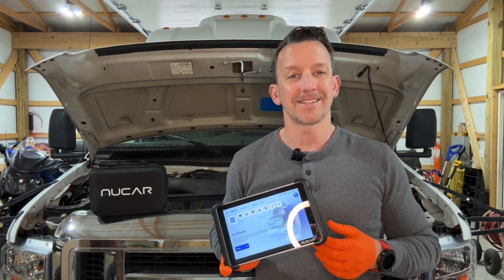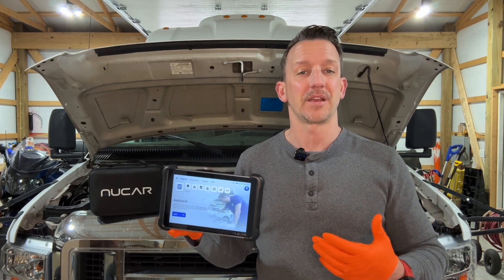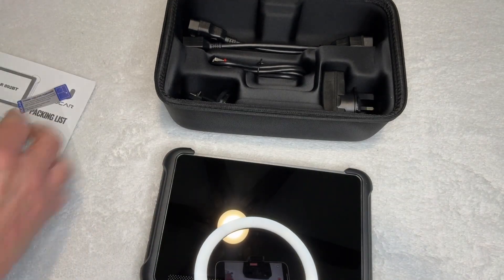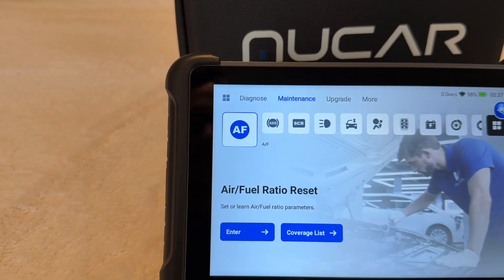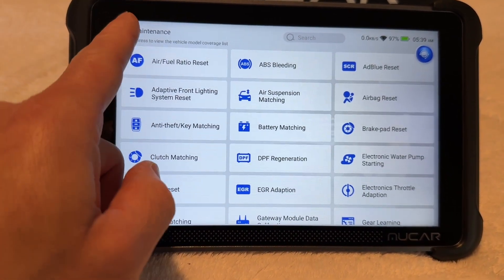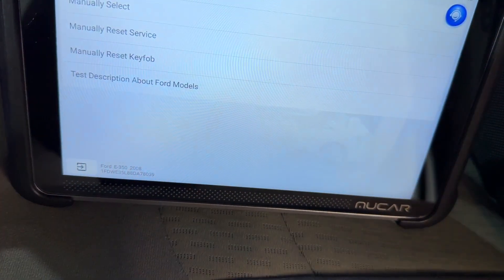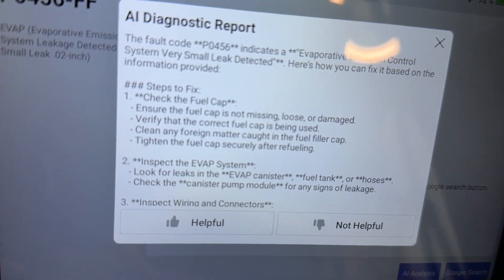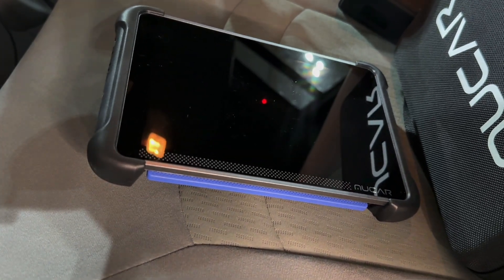How 892BT uses one-click diagnosis and AI analysis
Thanks to Whitney for testing out how to use the 892BT for one-click diagnostics and AI analysis. This video is awesome.